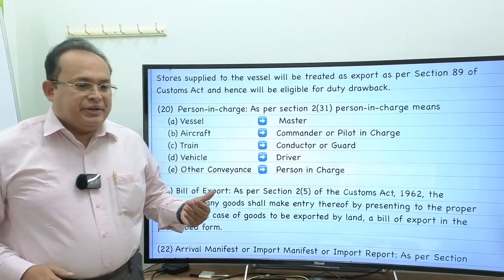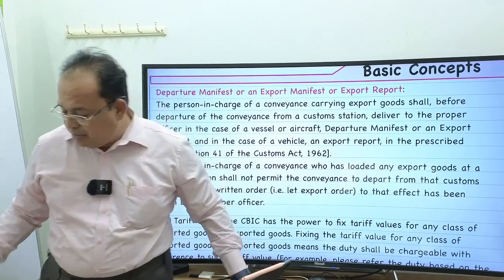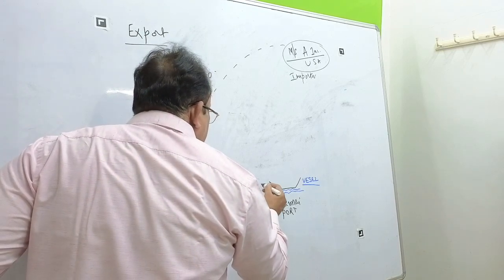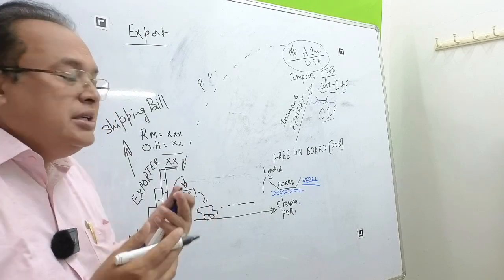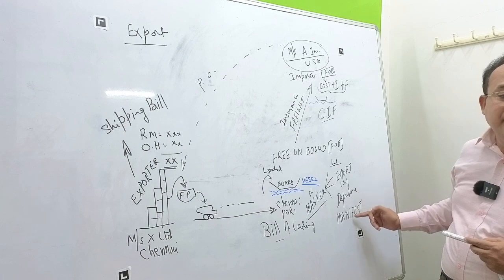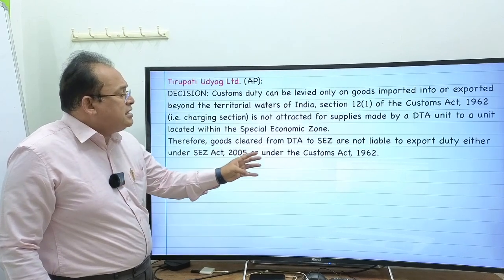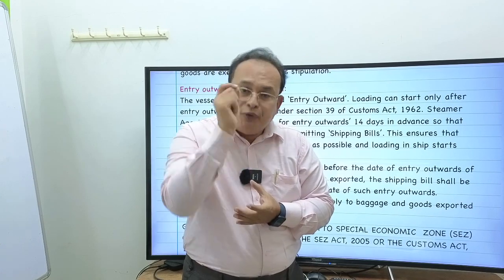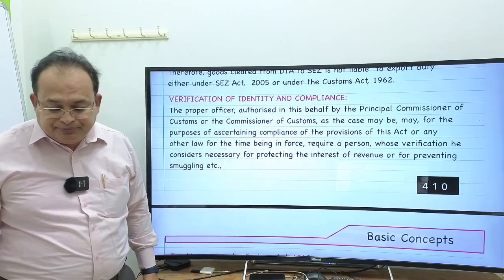CUSTOMS LAW || BASIC CONCEPTS PART - 2 || Rafi Sir DT Guru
Basic concepts of Customs Law explained with simple illustrations by Rafi Sir.
useful to cma inter and final students and ca final as well as cs students

Resource Person - Rafi Sir IDT Guru